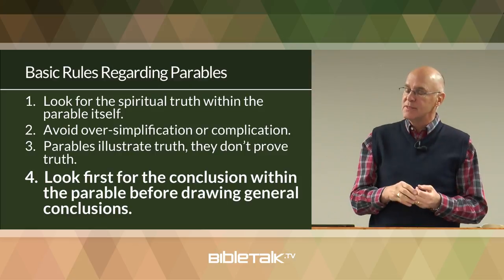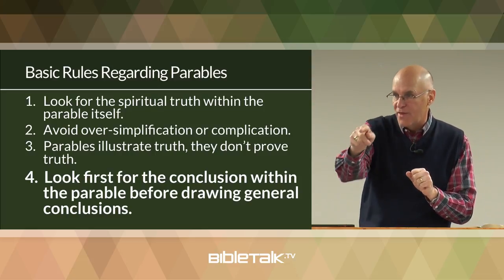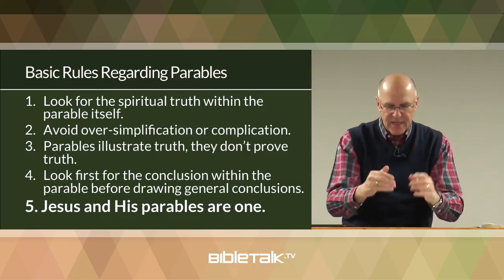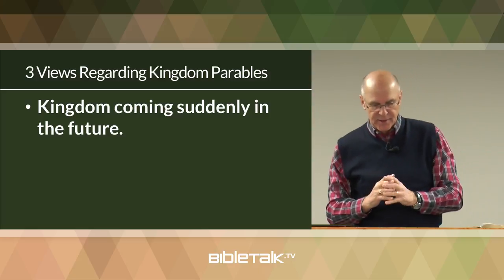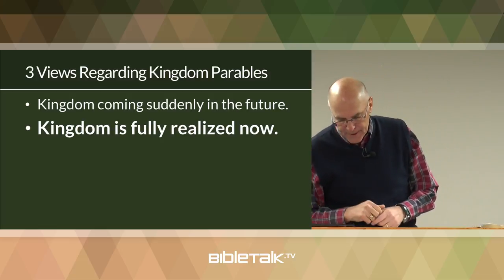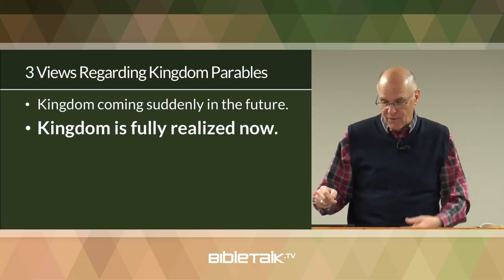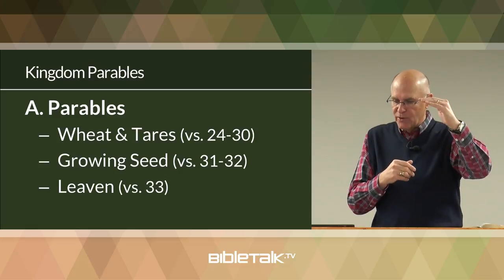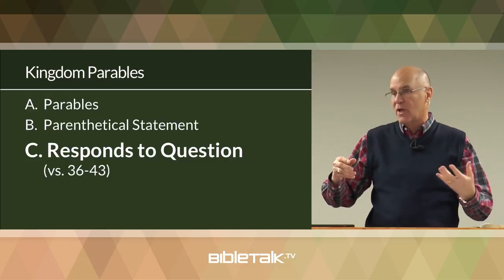Why does Jesus use parables in his teaching? (Matthew 13) – Mike Mazzalongo | BibleTalk.tv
This lesson will examine the reasons why Jesus used parables in His teaching ministry and what rules we need to follow in order to understand their original meaning and how to draw applications from them today. (Matthew 13:1-52)